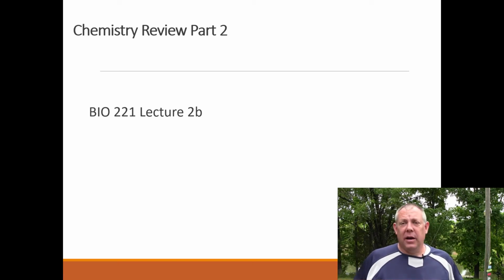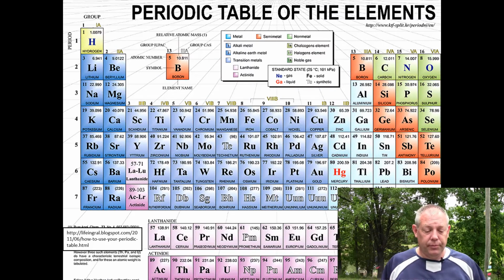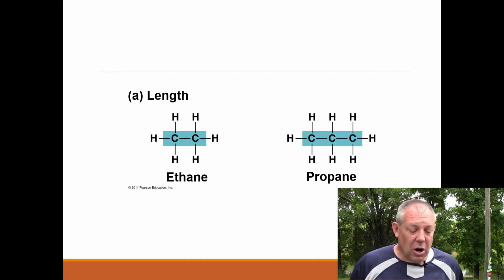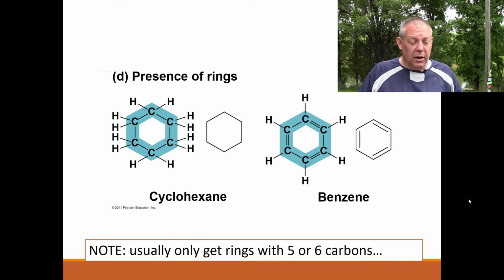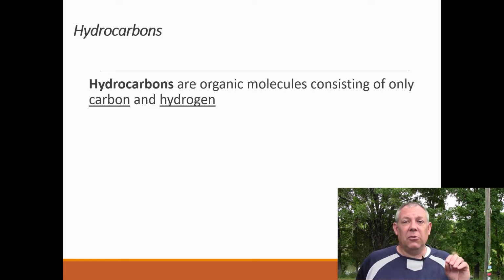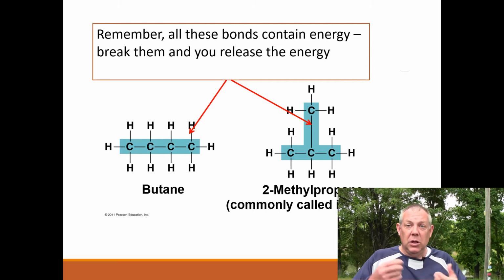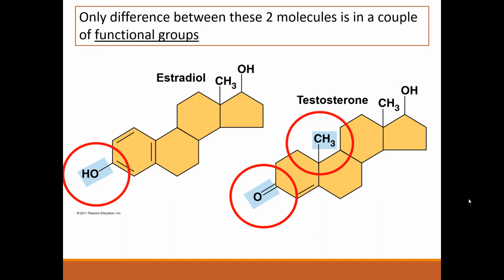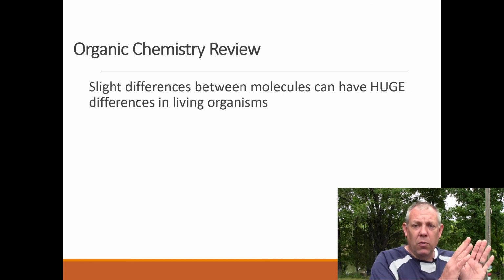Zoology Lecture 02b - Chemistry Review Part 2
Chemistry review part 2.